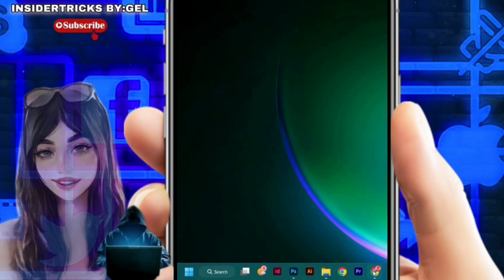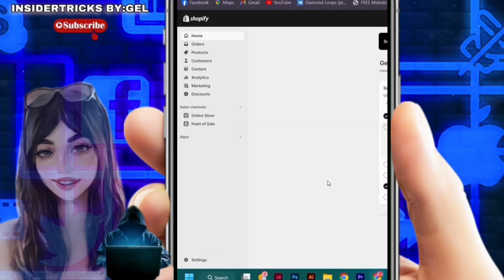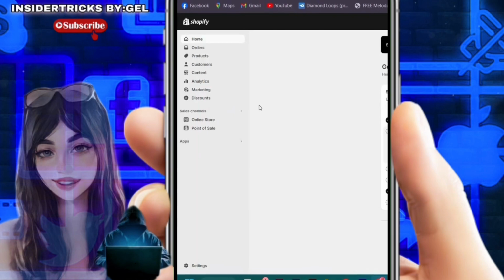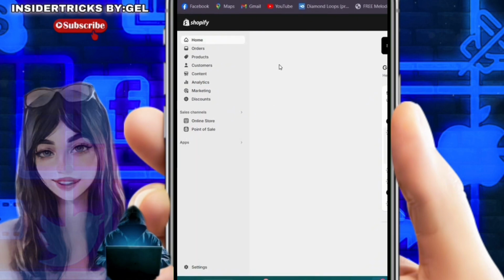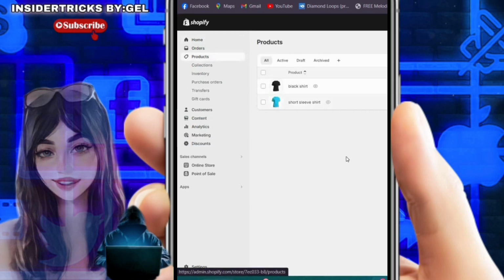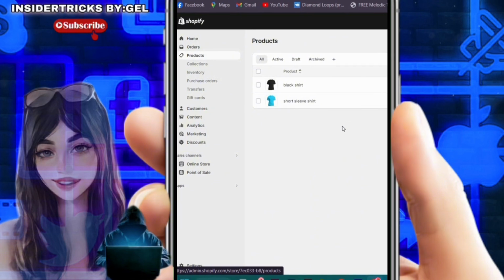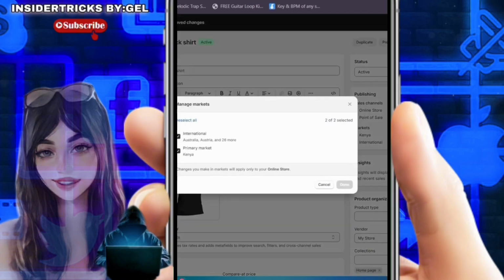HOW TO EDIT TAGS ON SHOPIFY (2024) | NEW TRICKS | STEP BY STEP